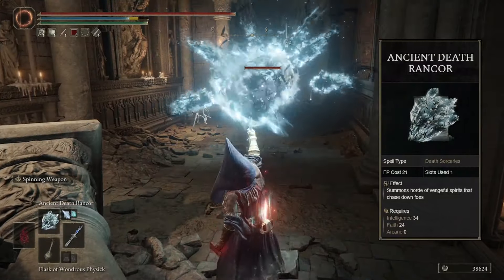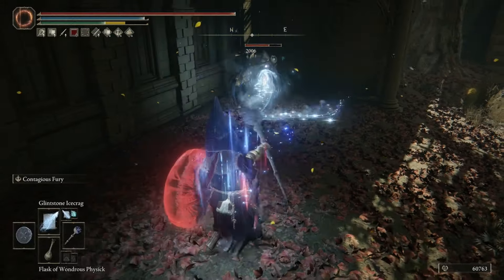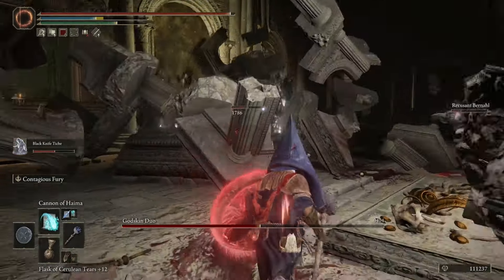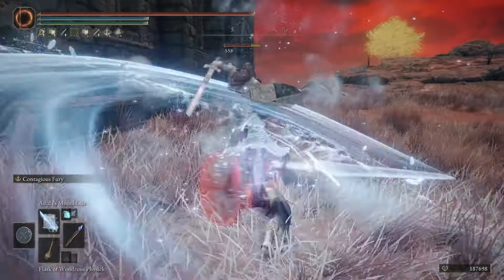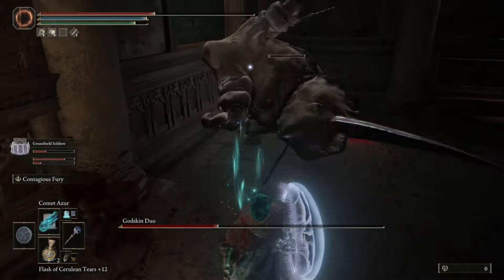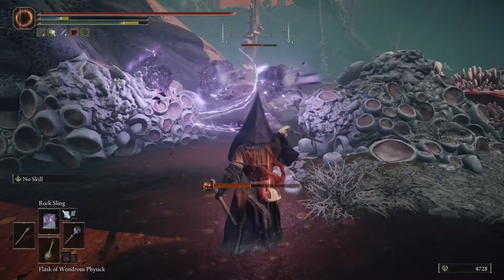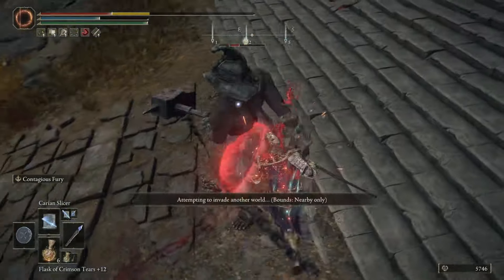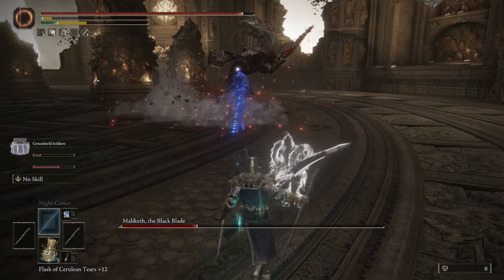Top 10 Broken Sorceries RANKED in Elden Ring (1.10)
These are going to be the Top 10 Best OVERPOWERED Sorceries in Elden Ring after patch 1.10. Welcome to our latest Elden Ring video! In this episode, we delve into the realm of magic and sorceries to uncover the most overpowering spells the game has to offer. From devastating AoE attacks to unstoppable buffs, these sorceries will turn the tides of battle in your favor. Whether you're a seasoned sorcerer or just starting to dabble in the arcane arts, this list has something for everyone. Join us as we countdown the Top 10 Best OVERPOWERED Sorceries in Elden Ring and prepare to unleash the full potential of your magic!

Timestamps:
0:00 - 0:22 Intro
0:23 - 1:22 10
1:22 - 2:15 9
2:16 - 3:12 8
3:13 - 4:23 7
4:24 - 5:16 6
5:17 - 6:30 5
6:31 - 7:31 4
7:32 - 8:35 3
8:36 - 9:21 2
9:22 - 10:12 1
10:13 - 10:43 outro